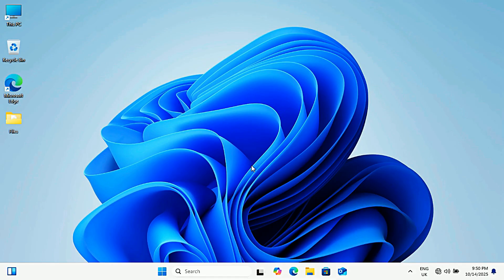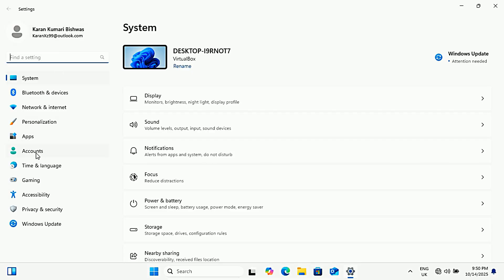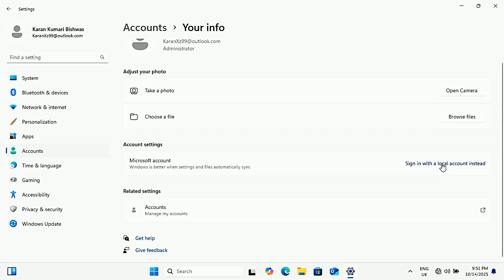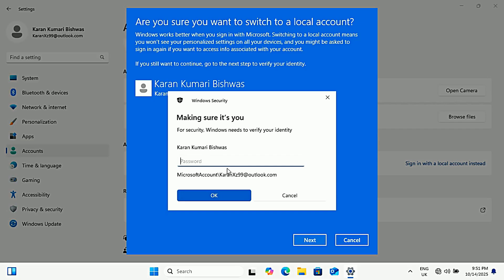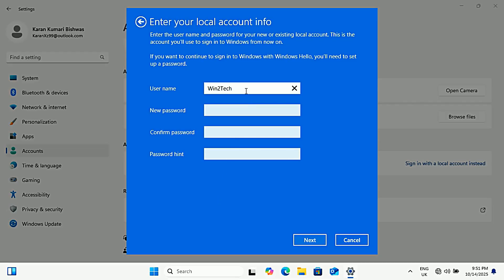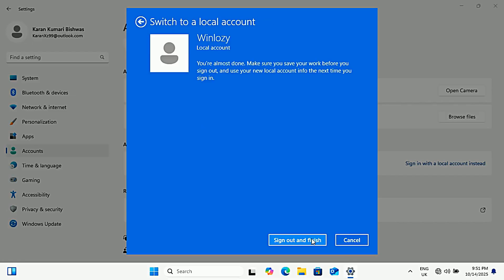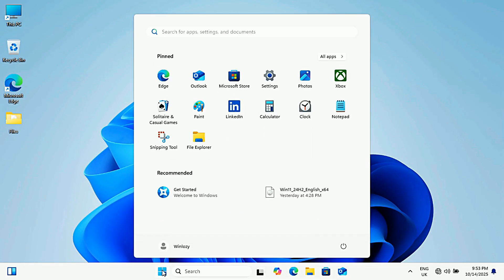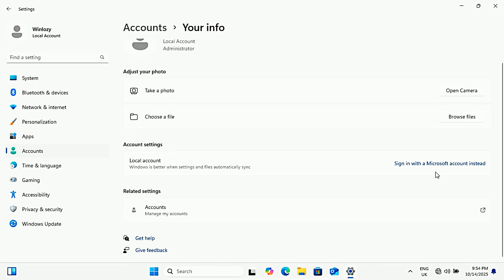How to Remove Microsoft Account in Windows 11 | Delete Microsoft Account From Windows 11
Want to remove or delete your sign in Microsoft account from Windows 11 but keep all your files safe?
In this video, I’ll show you step by step how to switch from a Microsoft account to a local account on Windows 11, the right way, without losing any of your apps, data, or personal files.

Whether you want more privacy, faster startup, or you’re preparing to give your PC to someone else, this video will help you do it safely and easily.

Your support helps me create more helpful tech content for you! ❤️
Follow us on:

Your Query: windows 11 remove microsoft account,
how to remove microsoft account windows 11,
switch to local account windows 11,
windows 11 tutorial 2025,
Delete Microsoft Account From Windows 11
remove microsoft account without losing data,
windows 11 account settings,
windows 11 local account setup,
microsoft account vs local account,
remove email login windows 11,
windows 11 step by step guide,
windows 11 tips and tricks,
windows 11 privacy settings,
How to Remove Microsoft Account in Windows 11 (Easy Method)
windows 11 user account management,
windows 11 beginner guide,
tech tutorial windows 11,
windows 11 login options,
how to change microsoft account to local account,
2025 windows 11 update tutorial